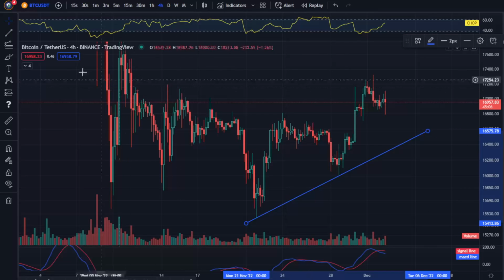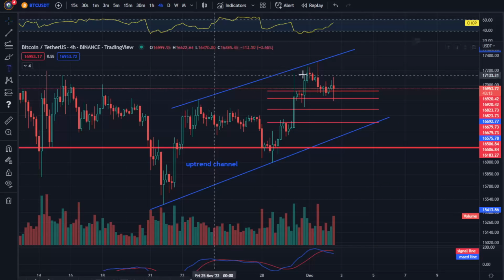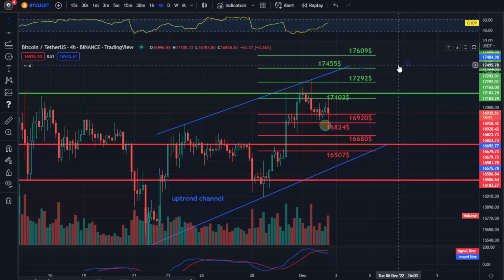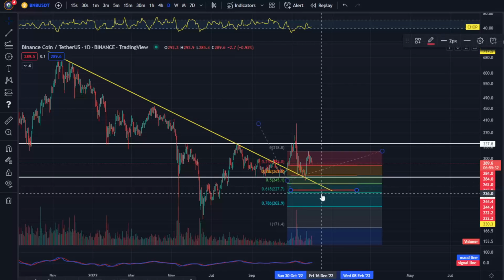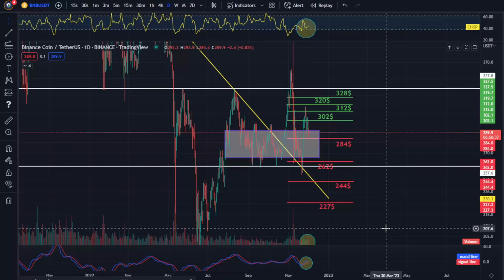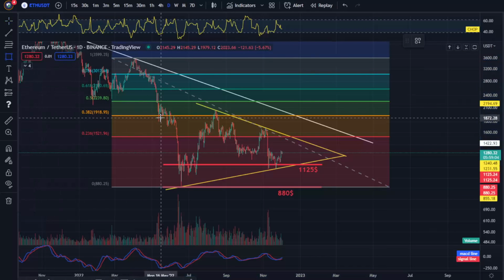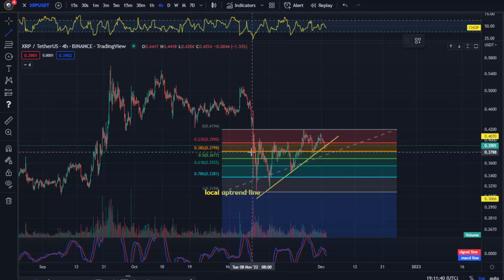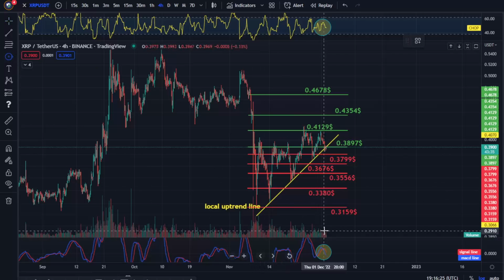Market Review Friday 2/12/2022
Hello everyone, I invite you to an market review of the leading cryptocurrencies. Let's start by checking what is happening on the BTC pair to USDT, taking into account the four-hour interval